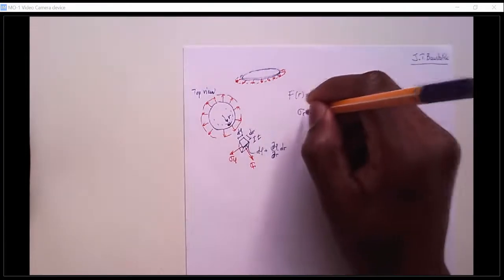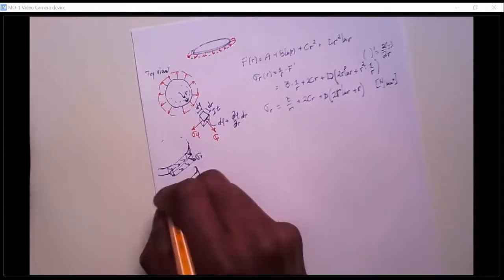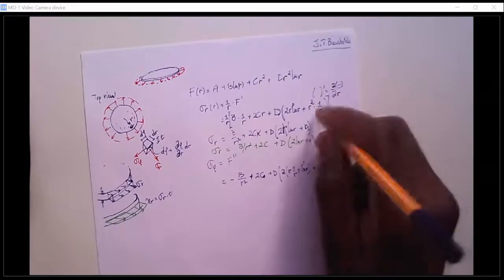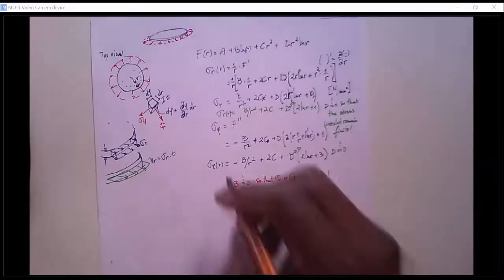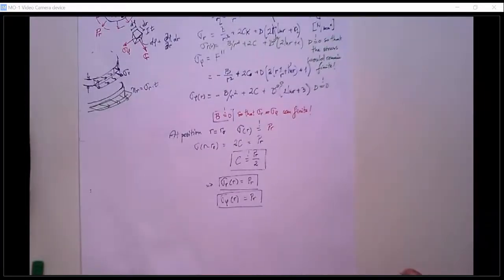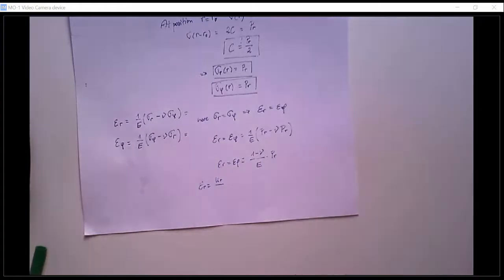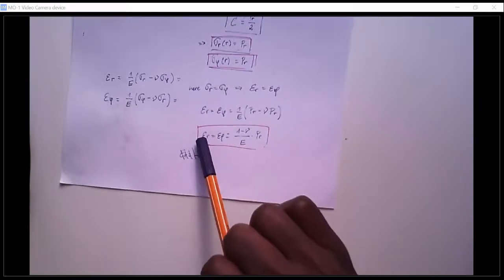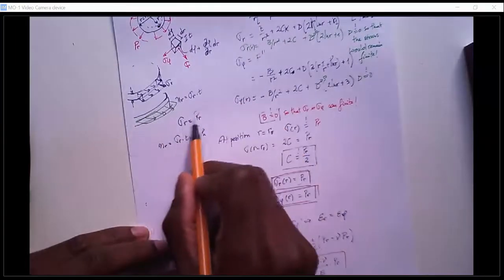2d Shells rotationnal symetry